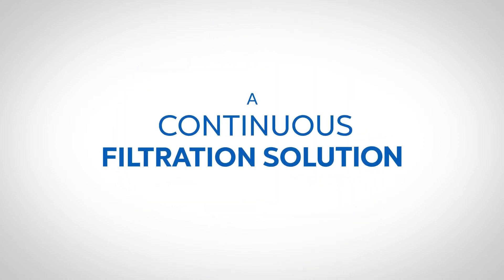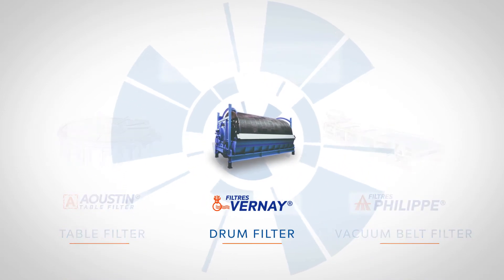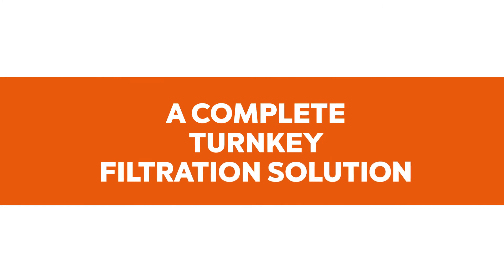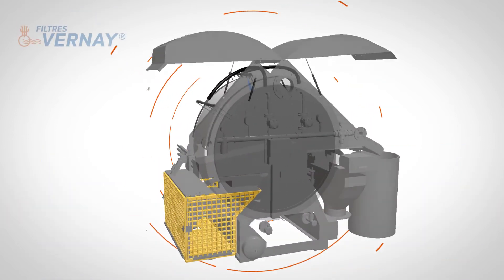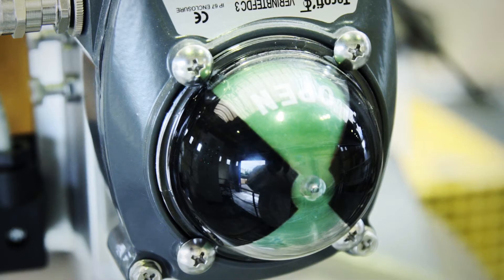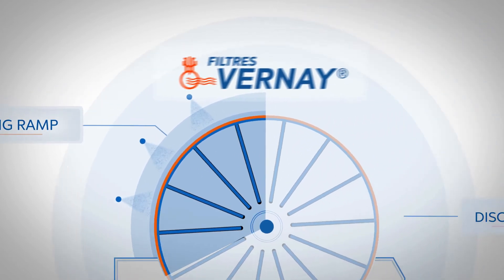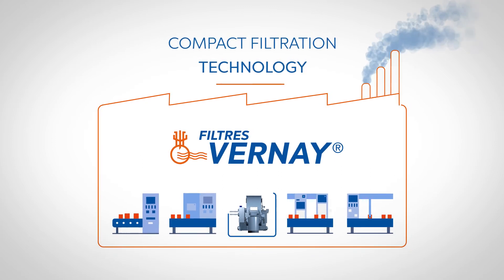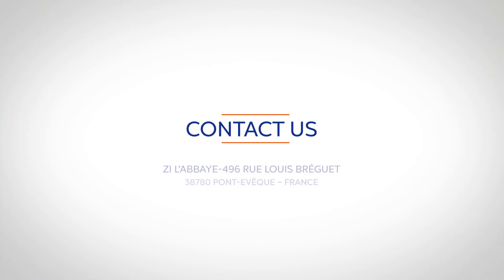Rotary vacuum belt filter HASLER Group - Filtres VERNAY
HASLER Group rotary drum filters have been developed for industrial continuous processes that require liquid / solid separation.
Created in 1869, the brand "Filtre VERNAY" Filters symbolizes the success in liquid-solid separation equipment, author of major innovations, such as the tiltin pan or the largest vacuum band filter in the world "Filtre PHILIPPE". Synonymic with robustness and reliability, the  brand "Filtre VERNAY"completes the HASLER Group vacuum filtration offer with "Filtre Philippe" and "Aoustin Table Filter" brands.

Explanation of the process.
The solid-liquid separation takes place on the drum which is partially submerged in the tank.
This tank is then filled with the slurry to be filtered, the solid particles are kept in suspension by the agitator.
A pump creates vacuum inside the drum. This will initiate the separation of the two phases:
⁃ The solid phase is retained by the cloth which is fixed on the drum, while the liquid phase passes through the cloth into the drum and toward the distributor, to form a cake which thickness can go up to 80 mm.
⁃ During the rotation, the formed cake then leaves the immersed part of the trough to successively undergo a washing operation followed by a drying operation reduces the humidity of the cake, just before the discharge
⁃ After that, the cake is removed from the cloth by one of our various cake discharge methods

ADVANTAGES
We offer complete units with a filter surface from 1 to 80 sqm which can be set up quickly and easily in the field.
The engineering and manufacturing quality allows us to guarantee the process. These guarantees can be optimized if laboratory tests are provided by our team, according to the contradictory test procedure.

Laboratory test.
To define the available filtration, the filter size and the production capacity, HASLER Group provides its testing laboratory, whose objective is to define the best process and calibration.
HASLER Group can perform the laboratory test on your site and define together the best installation according to your process.

For this, we have a pilot filter rental that can anticipate all scenarios. The test consists of eliminating any risk of an unsuccessful process.